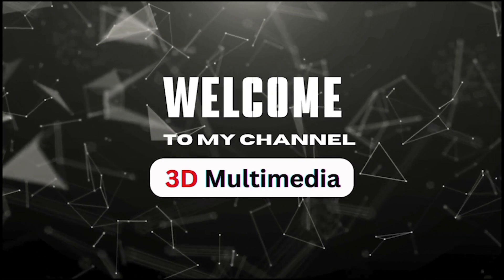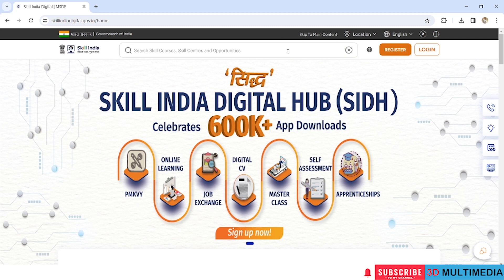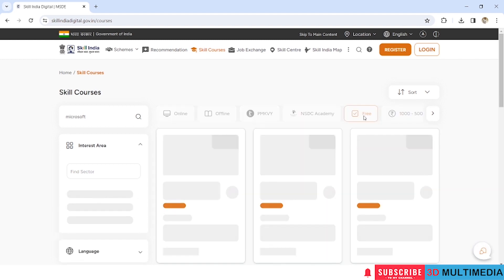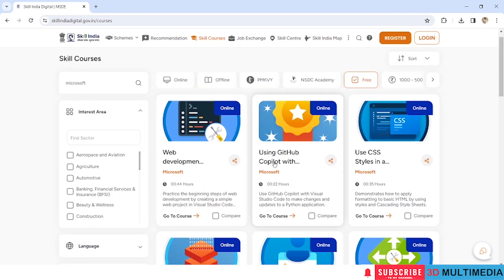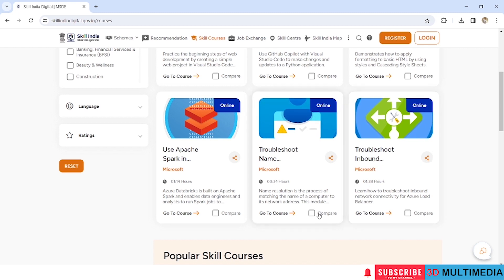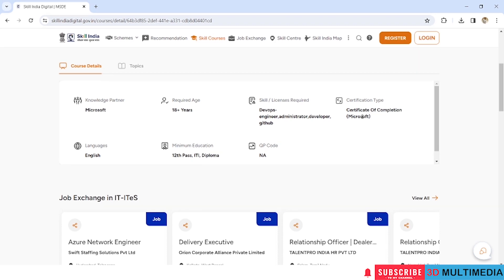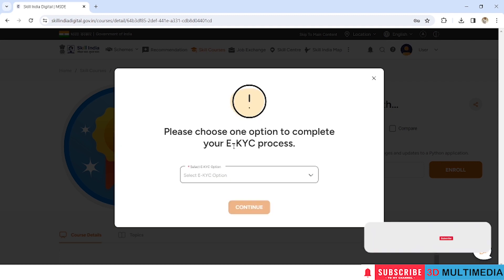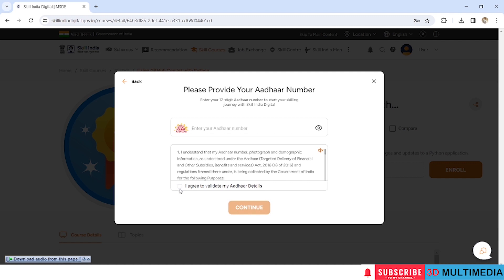Microsoft Free Course with Certificate | Web development | Azure Databricks | Github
This Video is about Microsoft and NSDC providing free Courses With Certificate through Skill India Digital Hub

Topics Covered
web development course
github course
azure databricks course
microsoft certification
microsoft course with certificate
microsoft certification
microsoft certificate
microsoft free course with certificate
online certification courses
Learn Online For Free
free training courses
free online courses with  any qualification